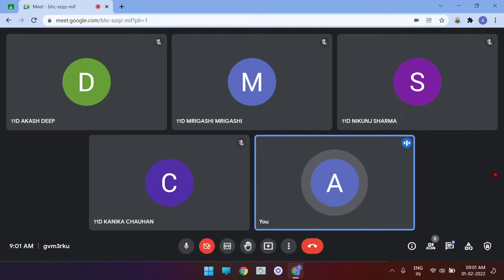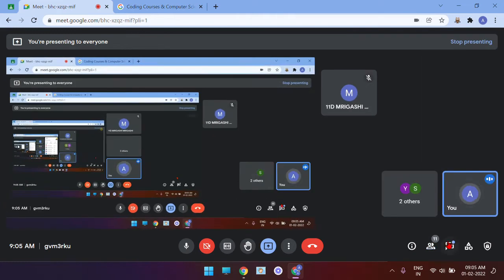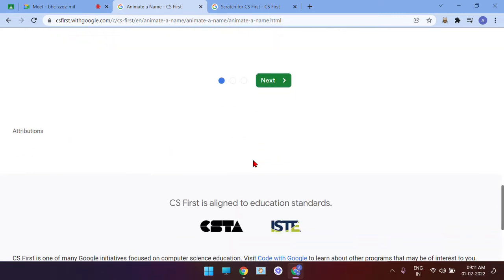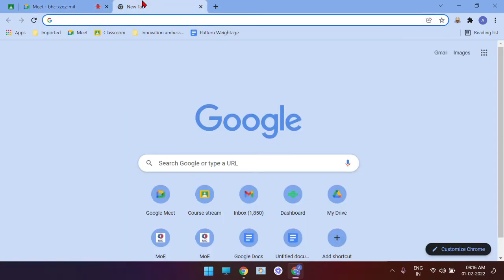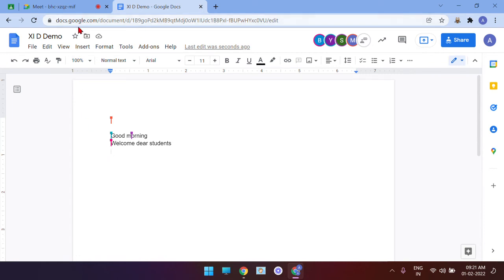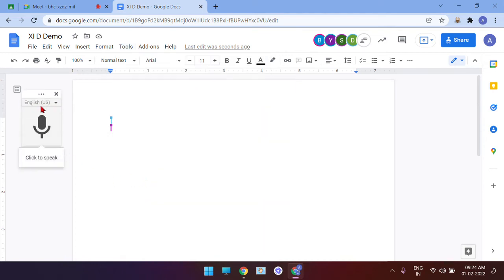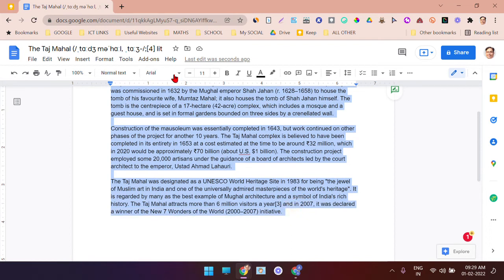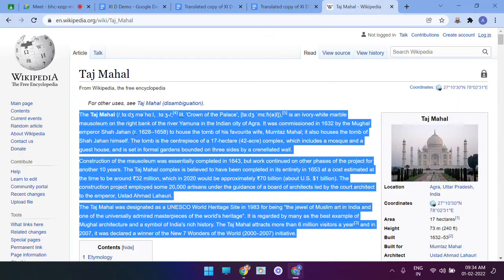XI D ARRANGEMENT 01 02 2022